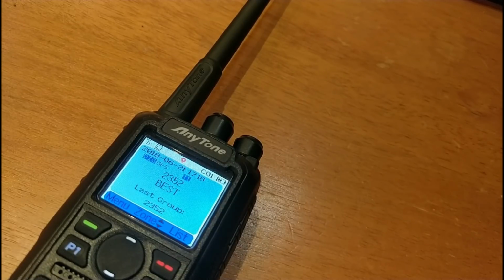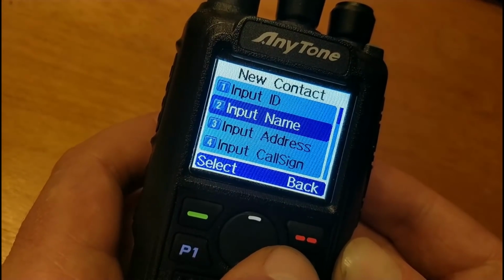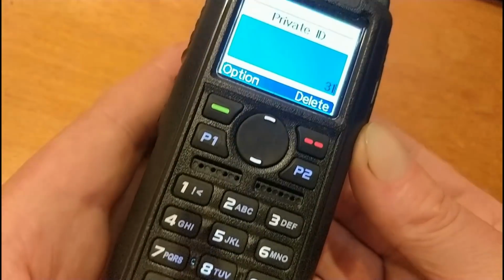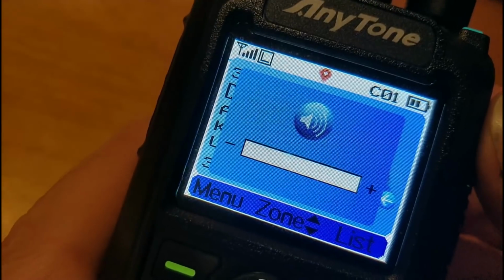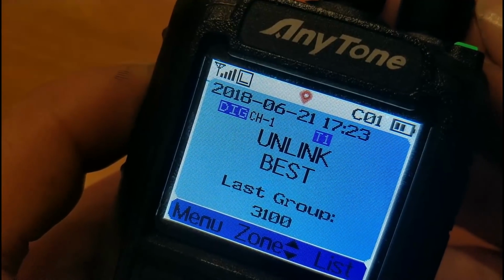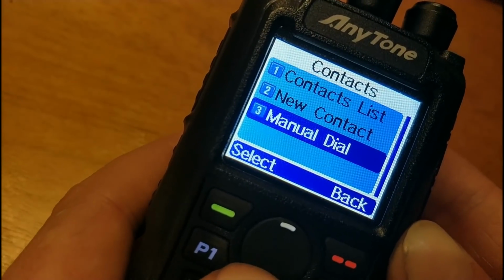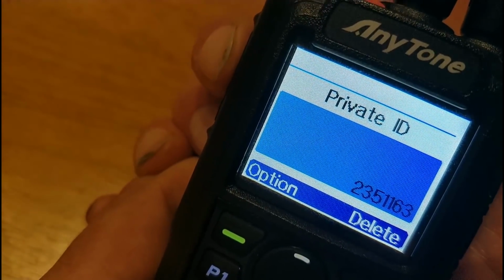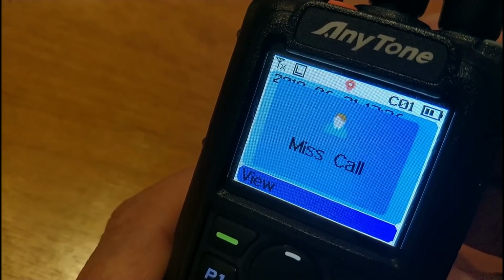Anytone 868 add talkgroups and dial talkgroups not programmed in radio.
You can press list/back/Manual dial or menu/contacts/manual dial or program a button for manual dial.

This was sent to me
 By Norman williams

The 868 only holds the TG up to 30 minutes.

Another way
P1 = (Dial)
# changes Private to Group
key in the TG
Press PTT

That's all it takes.
Change the channel and everything goes back to normal.

There is setting in the PC software which controls hold time. It's in digital fun menu.